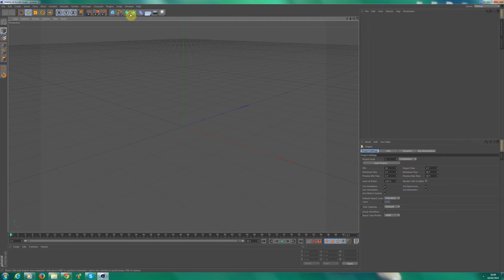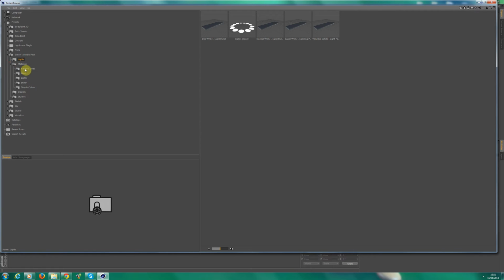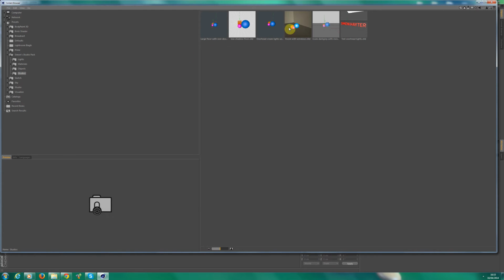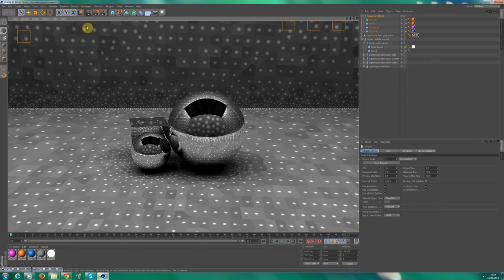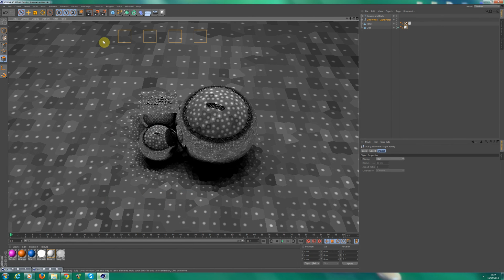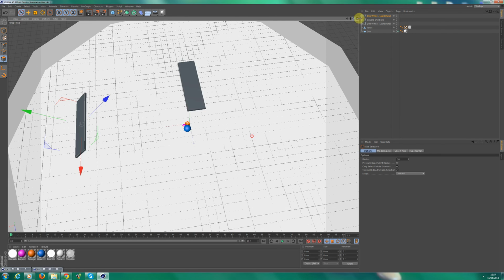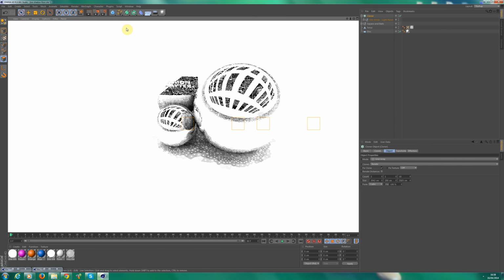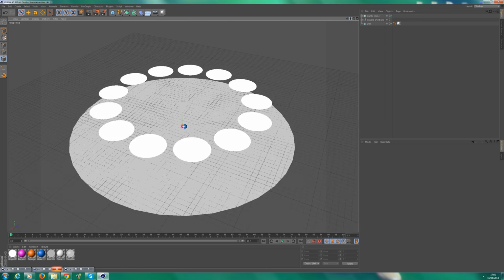6 Great Cinema 4D Lightroom Studios Template and Library Download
Download 6 Great Cinema 4D Lightroom Studios Template and Library. This YouTube video includes a detailed tutorial on how you can use my Lightroom library for your Maxon Cinema 4D.  The lib4d file includes: 6x Light Rigs, 36x Simple Materials, 6x Light room Studio Rig's and more... Great for beginners and advanced 3D designers who want to save time or experiment with different lighting sources and materials.

Tested with:
Cinema 4D R13, R14 and R15...

If you find my studio pack useful then please don't hesitate to like my video and if you have any questions then use the comment system and I'll try and answer all questions as quickly as possible.